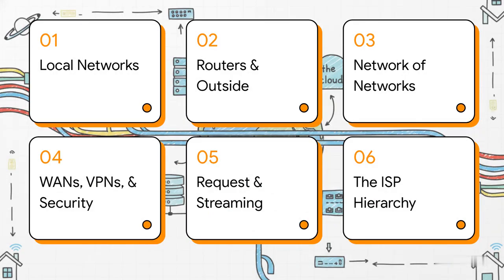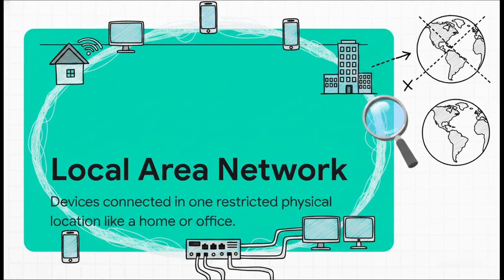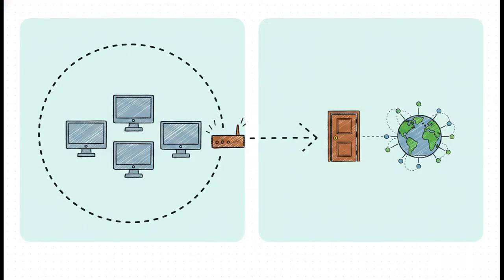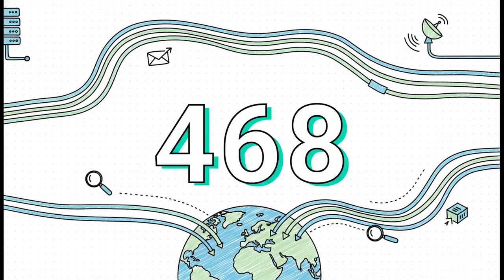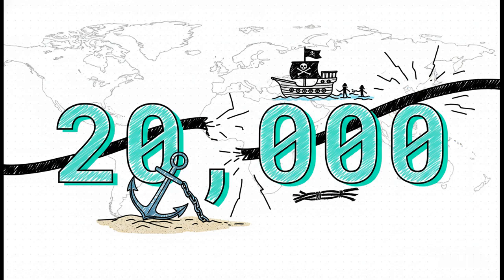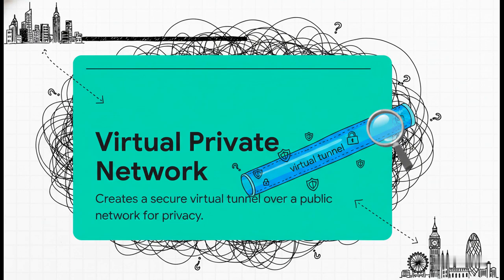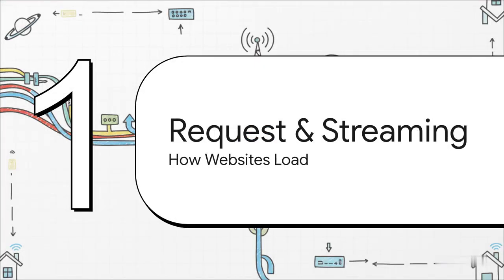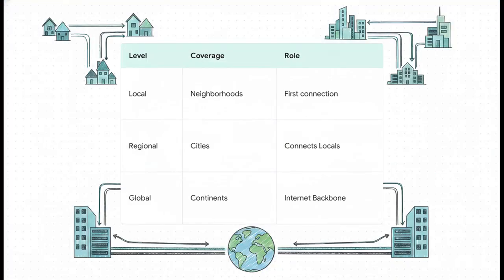How the internet work? ( Explain quickly in 8 min ) Related to the IT and network field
How  the internet work? how to explain
Source guide
This educational source outlines the fundamental infrastructure of the internet, transitioning from the local area network (LAN) found in homes and offices to the global network of networks. It introduces essential hardware such as switches, which facilitate internal communication between devices via cables, and routers, which act as gateways to the wider digital world. The text explains how data travels across the globe through a distributed structure of Internet Service Providers (ISPs) and a vast underwater network of fiber optic cables. Furthermore, it distinguishes between the public internet and secure private networks (WANs), highlighting the role of VPN tunneling and encryption in protecting information.